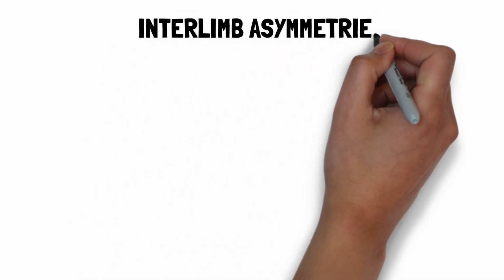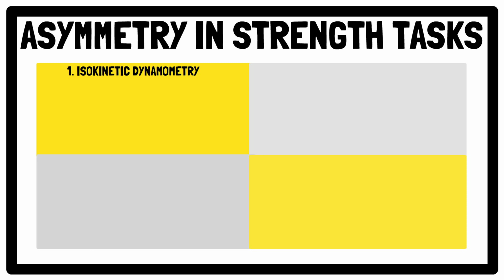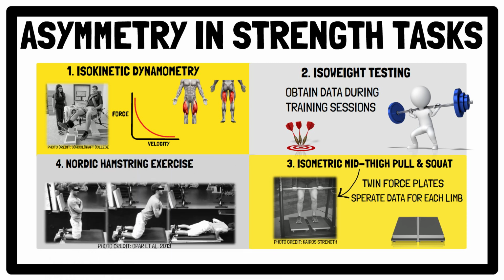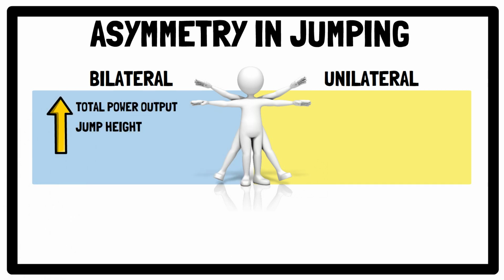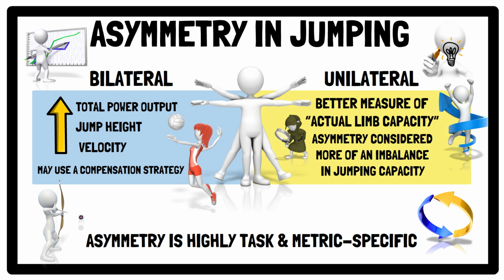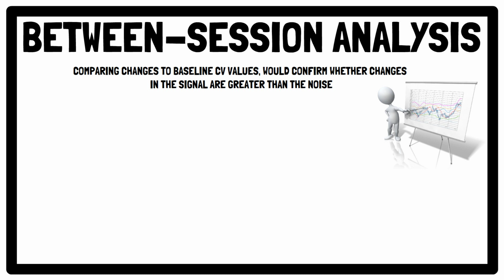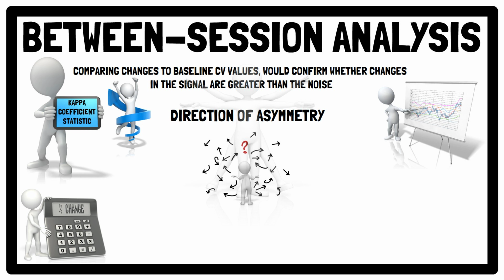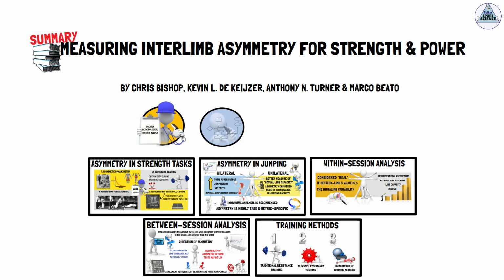MEASURING INTERLIMB ASYMMETRY FOR STRENGTH & POWER (BY BISHOP, DE KEIJZER, TURNER & BEATO)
Understanding Sports Science is hosted by Dr Marco Beato Associate Professor in Sport and Exercise Science

This talk is titled "MEASURING INTERLIMB ASYMMETRY FOR STRENGTH & POWER" BY BISHOP, DE KEIJZER, TURNER & BEATO

This video was realised by Talkin' SPORT SCIENCE. You can see more videos on their channel

The original article is: Measuring Interlimb Asymmetry for Strength and Power: A Brief Review of Assessment Methods, Data Analysis, Current Evidence, and Practical Recommendations. Bishop C, de Keijzer KL, Turner AN, Beato M. J Strength Cond Res. 2023 Jan 24.